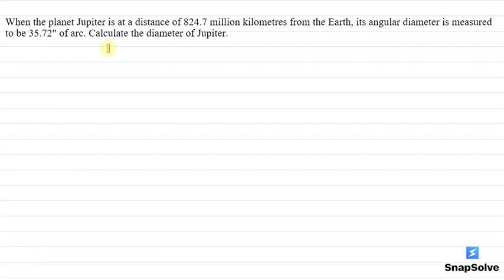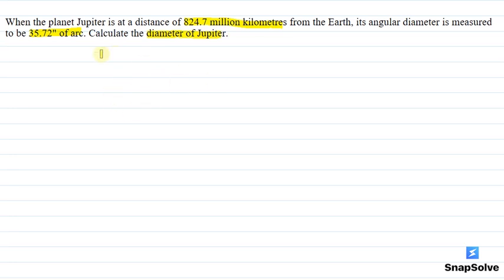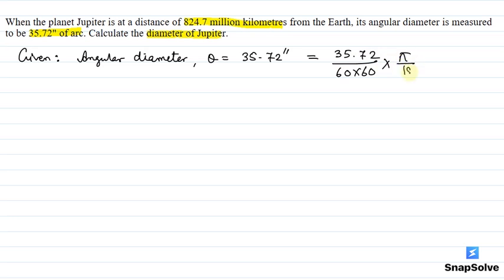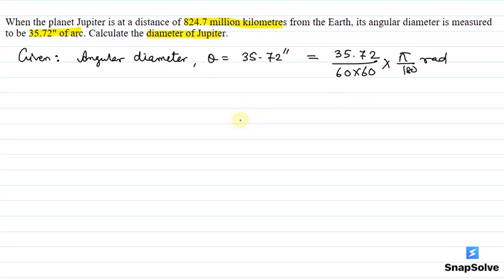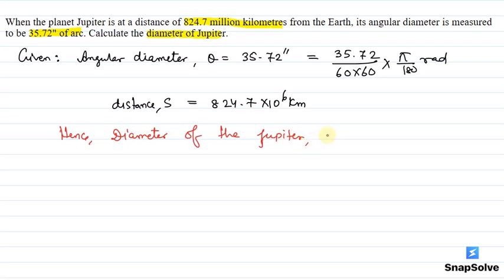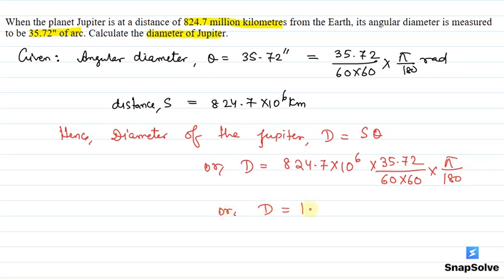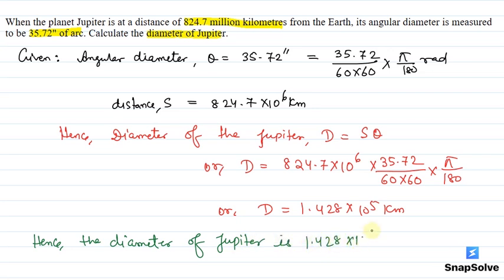Modern ABC | Class 11 | JEE | Physics | Circular Motion | important question | snapsolve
SnapSolve is an App which provides free homework solutions for Class 6 to Class 12 India students. Currently we provide NCERT Class 10 Maths solutions for free!! The App is a good helper, especially for homework questions and doubts. Please find more information on our official